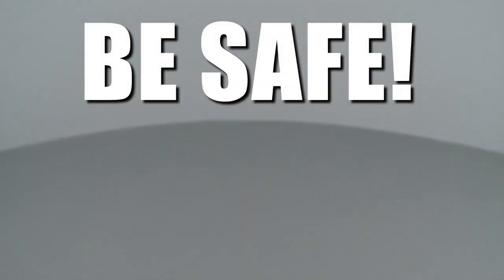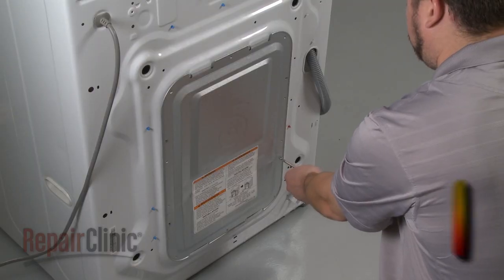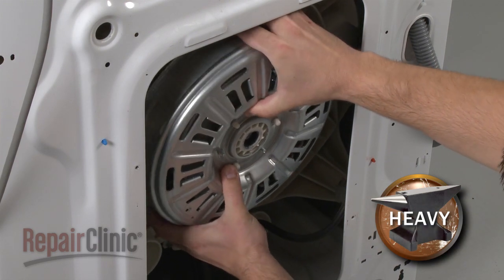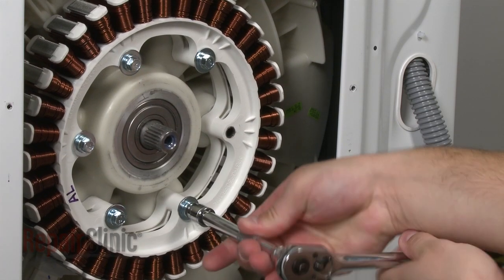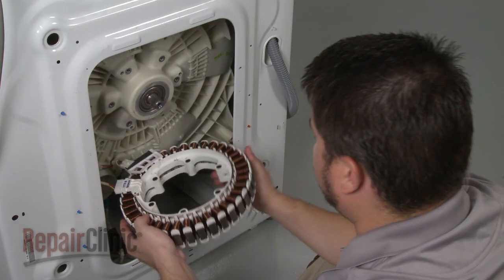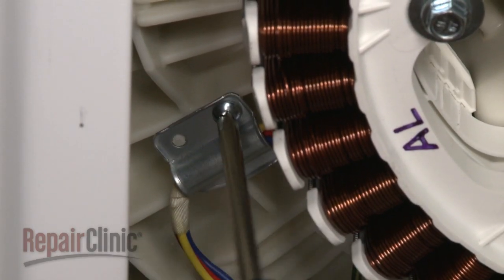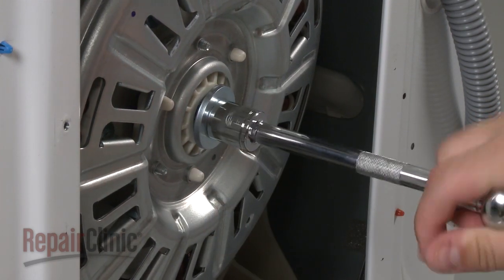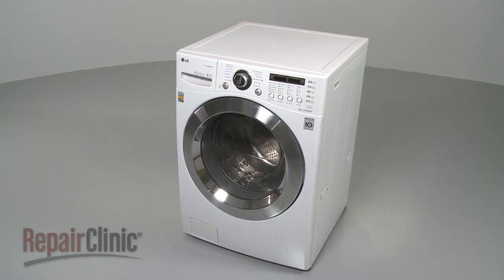LG/Kenmore Front Load Washer Replace Stator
This video provides step-by-step instructions for replacing the stator on Kenmore front loading washing machines with model prefix 796 and LG front loading washing machines. The most common reason for replacing the stator is if the washer won’t spin or agitate and other more common problems have been ruled out.

All of the information in this stator replacement video is applicable to the following brands: LG, Kenmore

Tools used: screwdriver, socket wrench